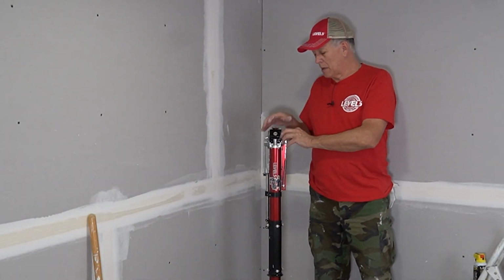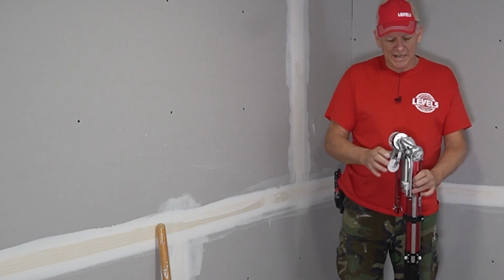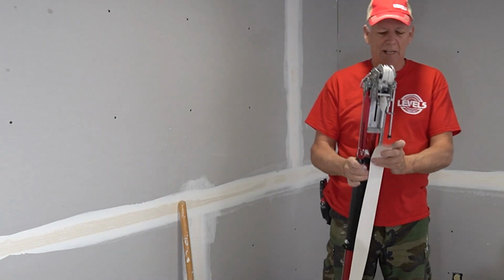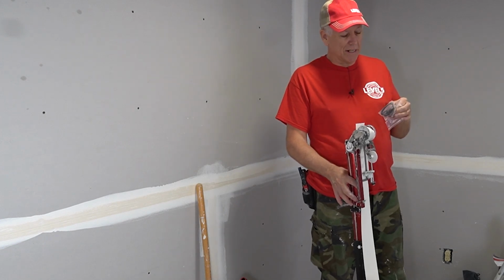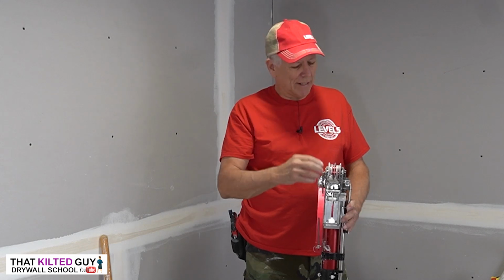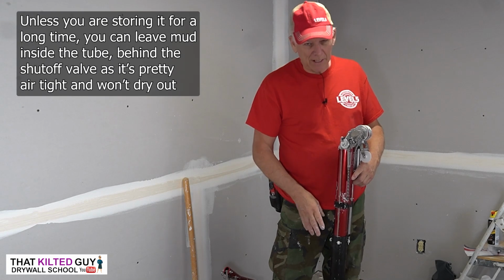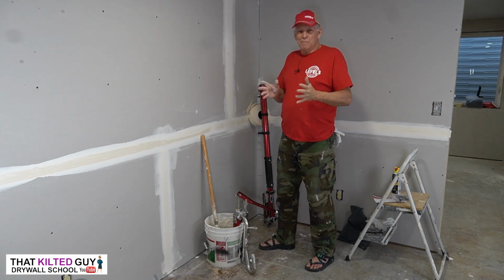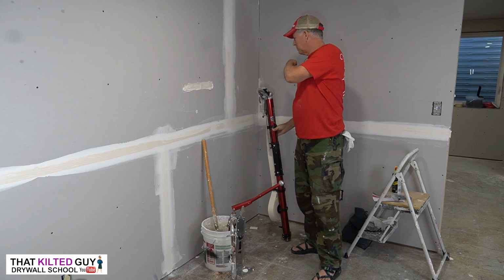How a Drywall Taping Bazooka Works. Detailed Guide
If you are considering buying an AUTOMATIC DRYWALL TAPER, watch this and Find out how this works, how to use it, maintain it etc.

☑️ DRYWALL COURSES- Sign up for our email list to be notified of future Drywall Courses you can take, AND we'll send you a discount offer each time we release a new course.

☑️ WEBSITE INFO -You can find a lot of bonus information on our

🛒🛒🛒   SHOPPING LINKS   🛒🛒🛒

  - - - - - - (we earn 3-5% on these sales, thank you) - -  - - - -
☑️ LEVEL5 Drywall TOOLS (Financing Available)
Click the Links below to see the current sale prices
🟢 For a 10"/12" Flat Box & Pump combo set
🟢 For the entire line of Level5 Drywall Tools
🟢 24" Metal Skim coating blade (Plus other sizes)
🟢 A good all around Mud pan and knife set
🟢 For a 4 bladed mud mixer like mine
🟢 For a Hawk & Trowel Set

☑️  TapeBuddy easy Novice Drywall Tools
🟢 Mixit Paddle
🟢 TapeBuddy simple taping tool
🟢 TapeBuddy Taper, mixer and bucket scoop

☑️  Miscellaneous Drywall Tools
🟢 Mesh Tape dispenser (optional)
🟢 Radius drywall Sander, great for beginners or pros alike
🟢 Affordable Texture sprayer hopper that I USE
🟢 The BEST Knockdown Knife
🟢 Wen Vacuum Drywall Sander (Good one for a low price)
🟢 The Dewalt Mud Mixing Drill I use (super tough)
🟢 For our full drywall tools store

☑️  Miscellaneous Tools
🟢 The BEST Stud Finder I've Ever used
🟢 A nice hard case for the stud finder
🟢 The best paint extension pole 2-4' (for the sander above too)
🟢 A quiet compressor for the texture hopper

☑️  Miscellaneous supplies
🟢 Guardz torn paper sealer. Stops Torn Brown Paper from bubbling
🟢 Drywall Mesh tape

🟢 Strait Flex Outlet Patch (sold by us)
🟢 Strait Flex Multi Patch (direct from us)

🟢 Sony A6400 Camera. (I have 3 they are so good)
🟢 My Wireless Lav mics, AWESOME mics
🟢 GoPro Hero 9

⭐ MY DRYWALL TRAINING EBOOKS  ⭐
🟢 If you want to take the confusion out of which drywall tools and materials to buy, pick up my new eBook.
🟢 Learn tips & tricks for spraying Knock Down Texture
🟢 Guide to Drywall Sandpaper, what to use, when etc
🟢 And you'll find even MORE ebooks and guides in my store.